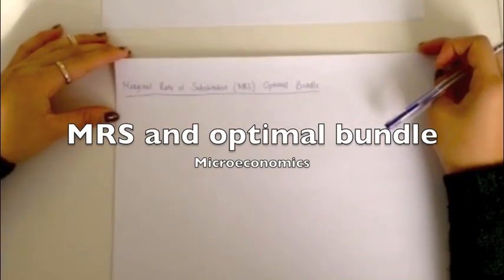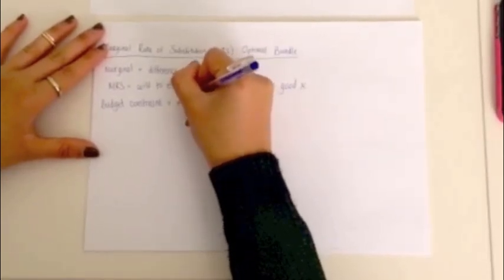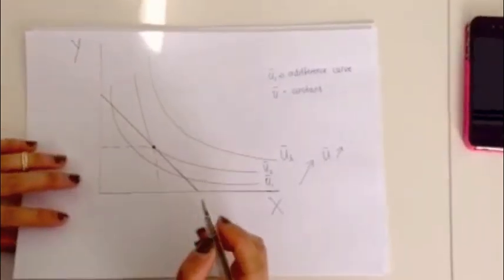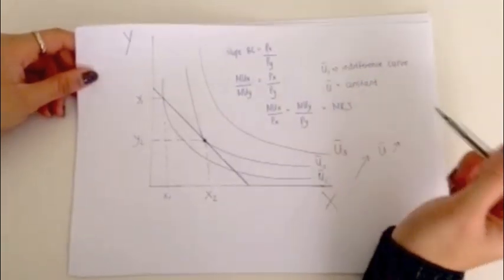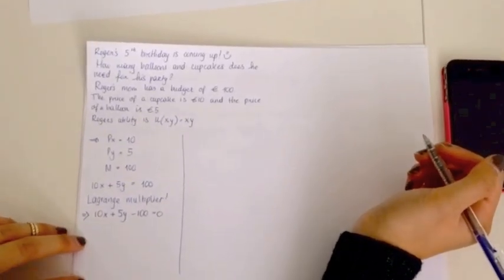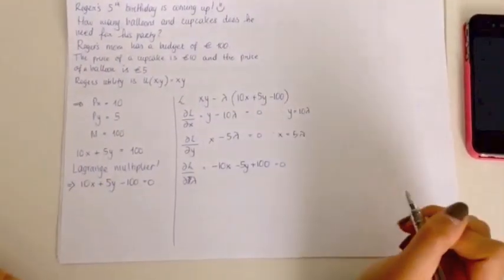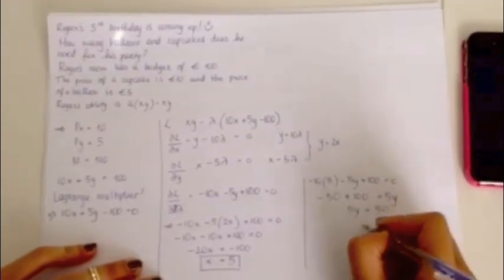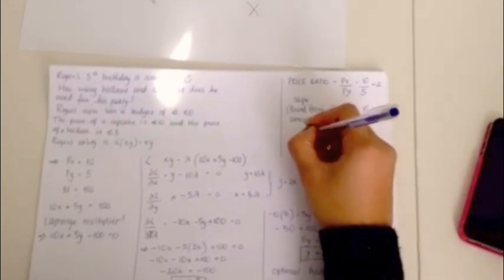Tutorial: Marginal rate of substitution, optimal bundle and price ratio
Microeconomics tutorial covering marginal rate of substitution, optimal bundle, lagrangian multiplier and budget constraints